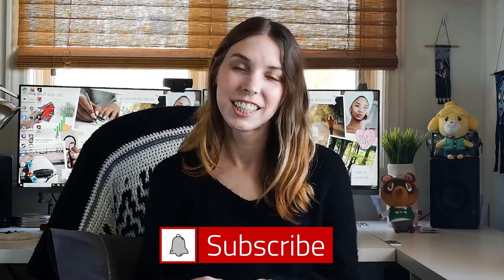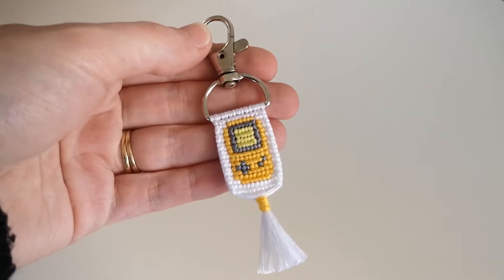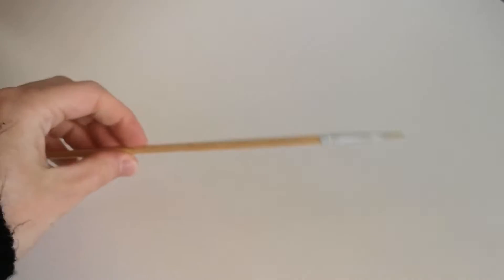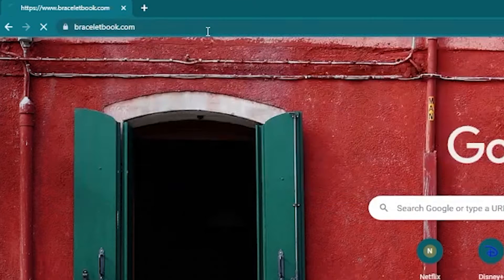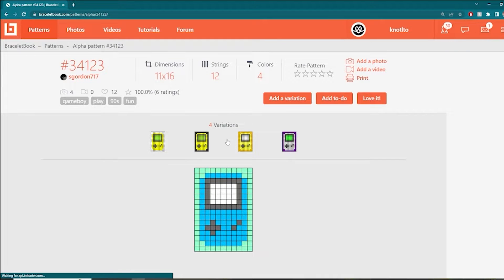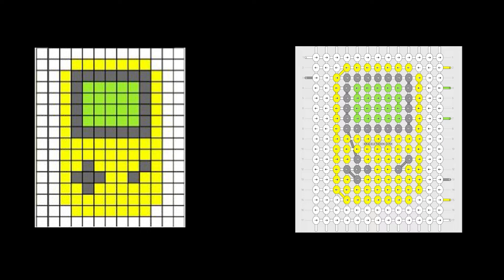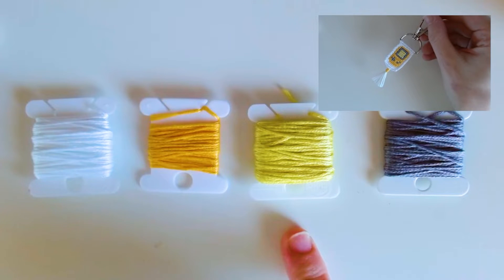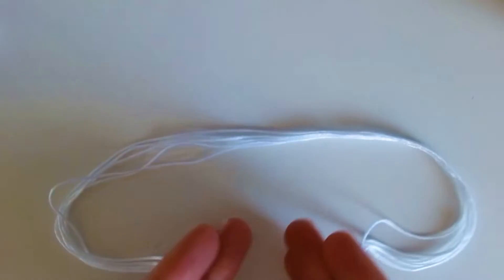BEGINNER ALPHA TUTORIAL // Gameboy Keychain Step-By-Step Walkthrough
♡ OPEN ME ♡

♡TIMESTAMPS
Finding the pattern: 2:22
Setup: 3:26
Attatching the Base Strings - 5:00
Row 1 - 8:50
Row 2 - 11:52
Row 3 - 15:25
Row 4 - 19:46
Row 5 - 24:32
Row 6- 29:08
Row 7 - 32:29
Row 8 - 36:14
Row 9 - 38:39
Row 10 - 40:06
Row 11 - 41:35
Row 12 - 44:48
Row 13 - 47:48
Row 14 - 50:12
Row 15 - 51:38
Row 16 - 53:16
Row 17 - 54:11
Gathering Knot - 55:31
Cleaning up the Back - 58:34

♡MATERIALS USED
DMC embroidery floss
Scissors
Tape
Fabric Glue
Old Paintbrush